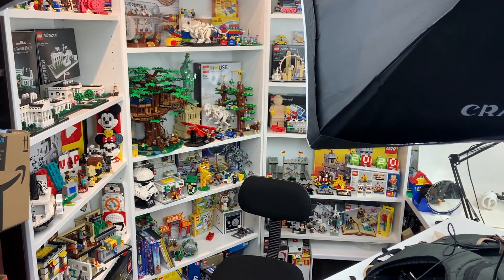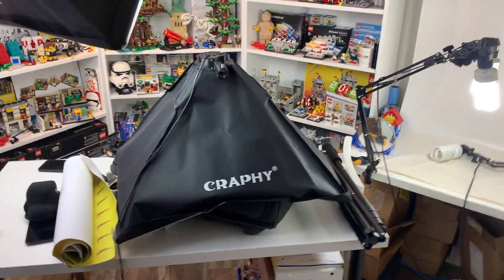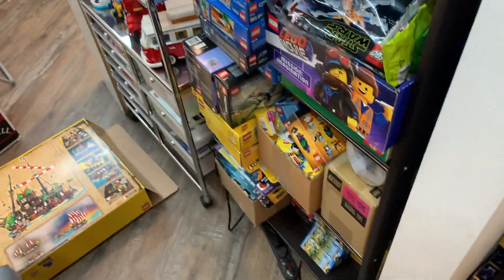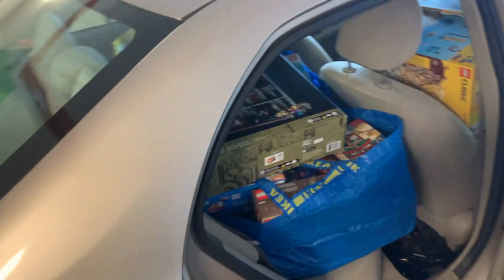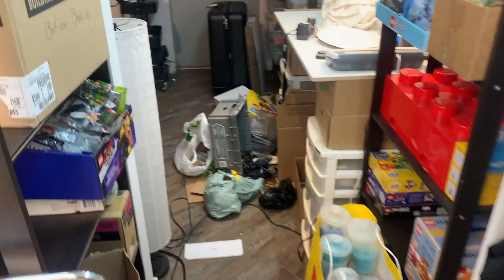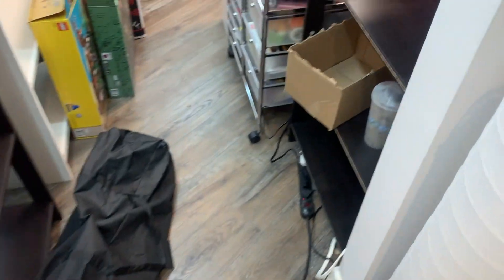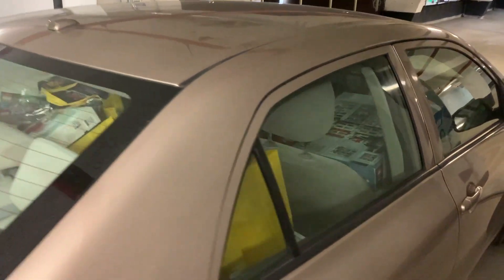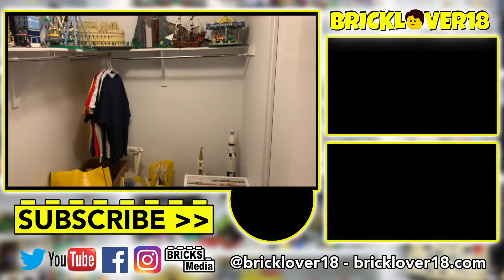LEGO Room Packing Vlog - Day # 6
The big move day is almost here! In this packing vlog I am tearing down my LEGO studio, packing things up, and making a couple trips over to my new LEGO room to unload. I cannot wait for this move to be over!